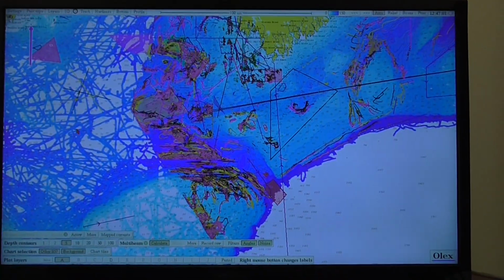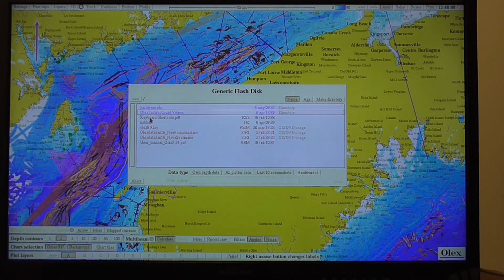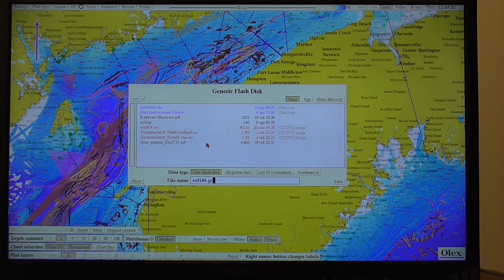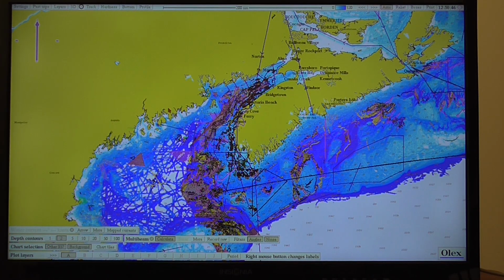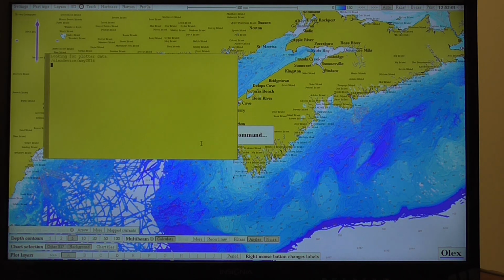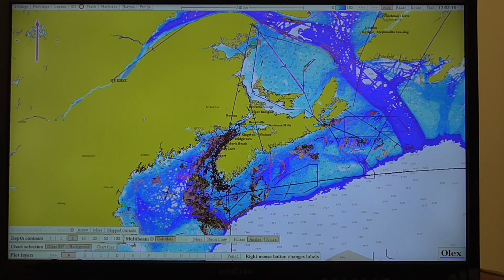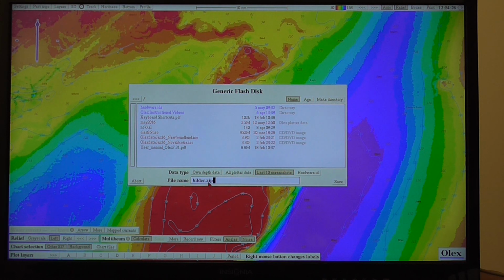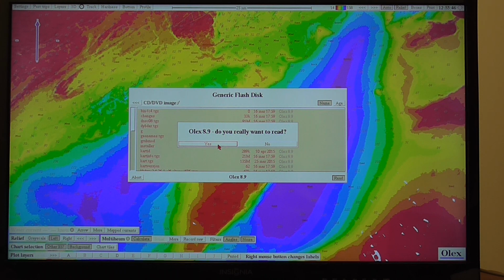Olex - exporting and importing data